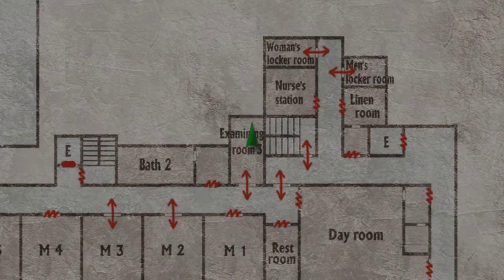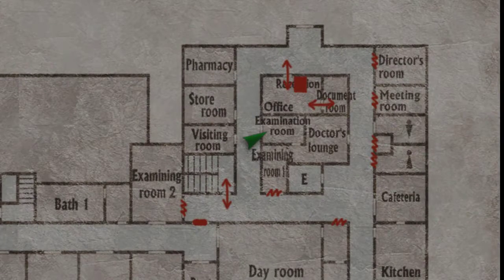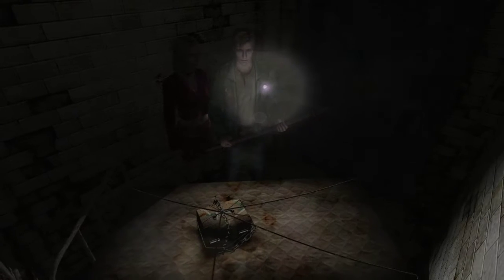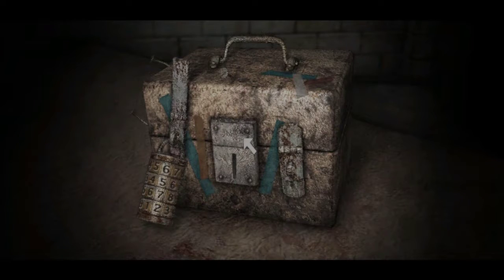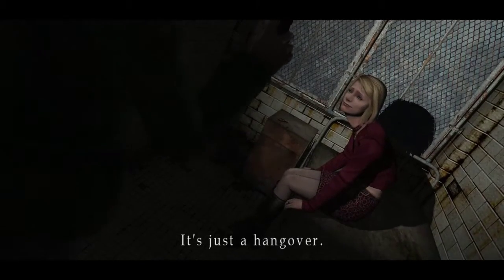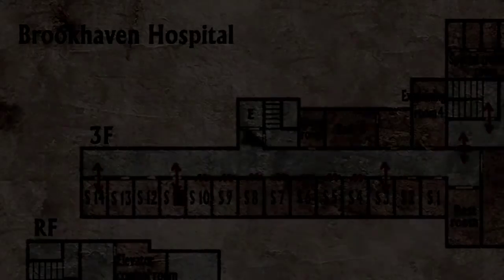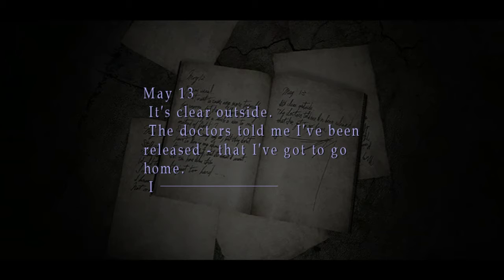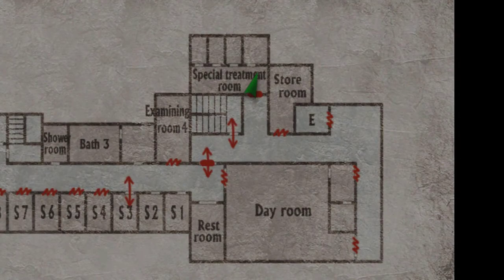Let's Play Silent Hill 2 part 9: Just a Hangover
Regardless it also means escort mission is on a break :D

Silent Hill 2 is property of Konami and Team Silent